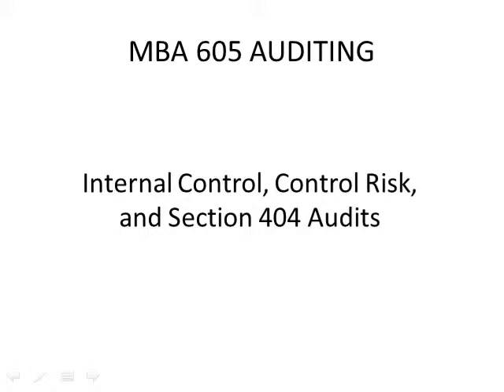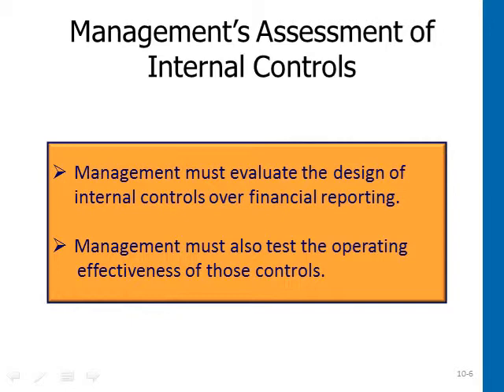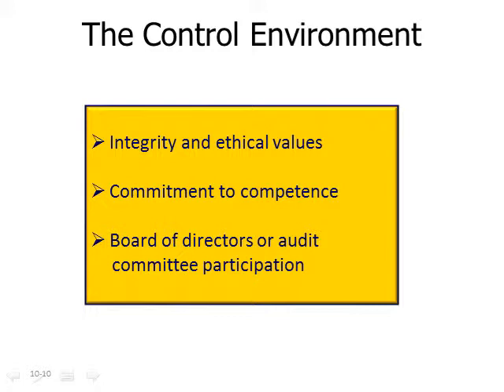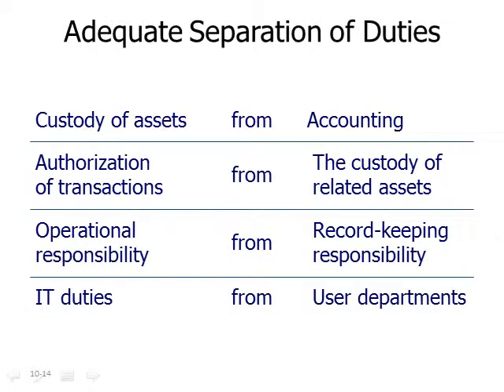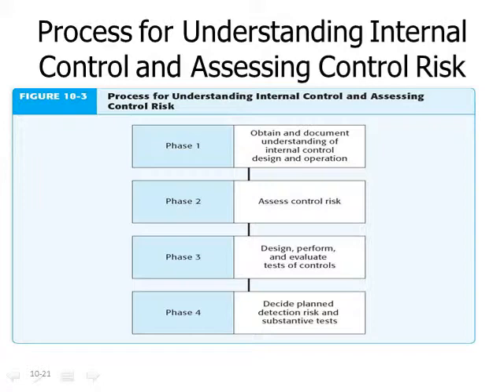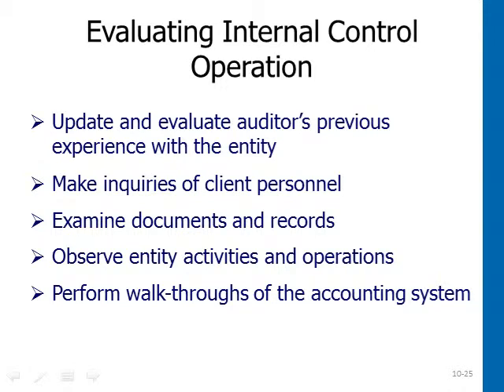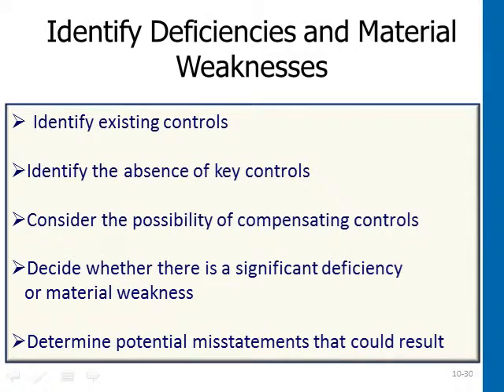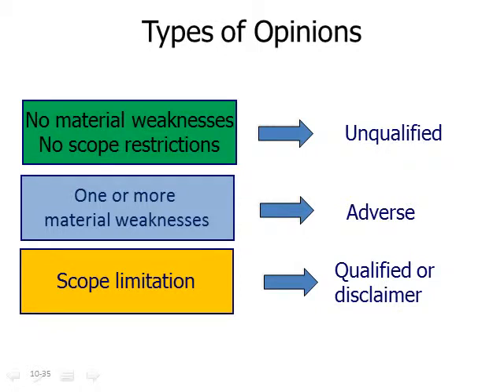MBA 605 AUDITING Internal Control 404 Audio